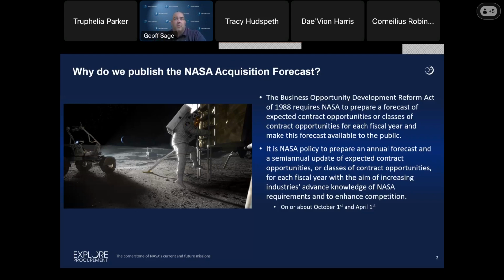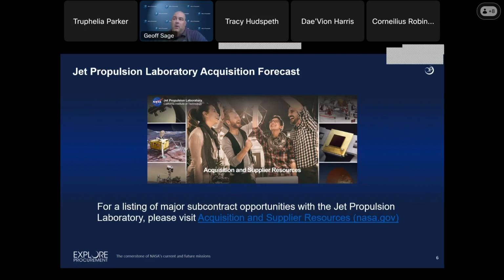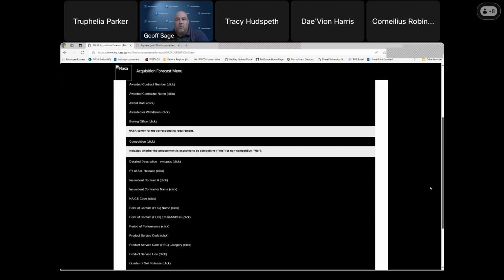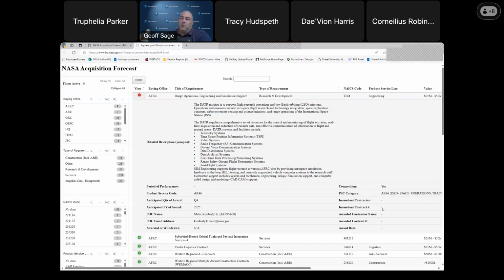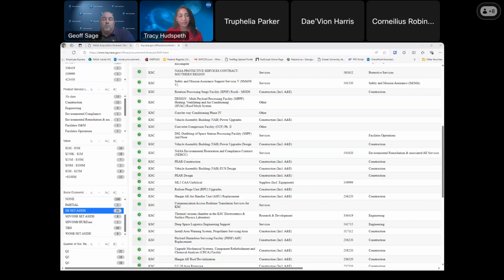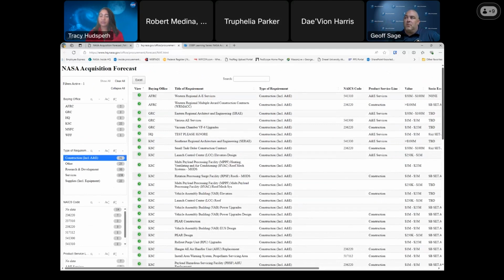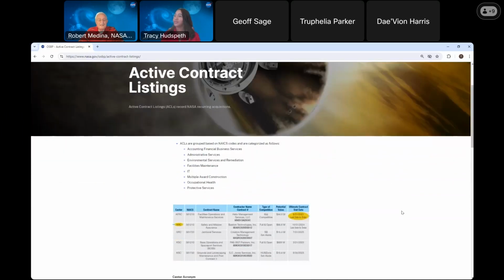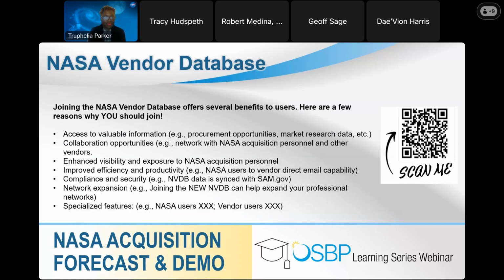OSBP Learning Series: Acquisition Forecast & Demo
NASA OSBP Acquisition Forecast & Demo. August 21, 2024